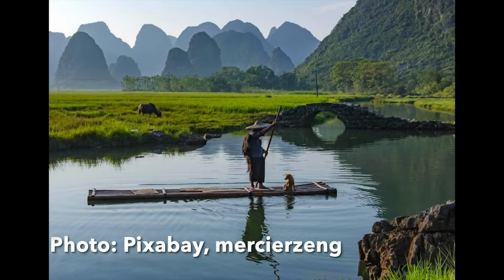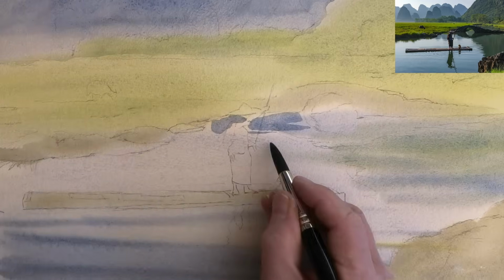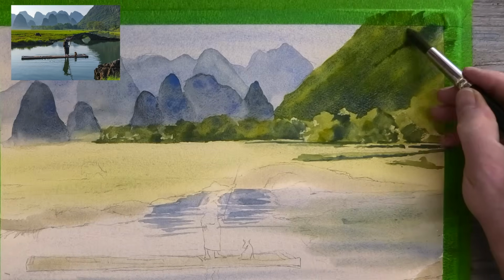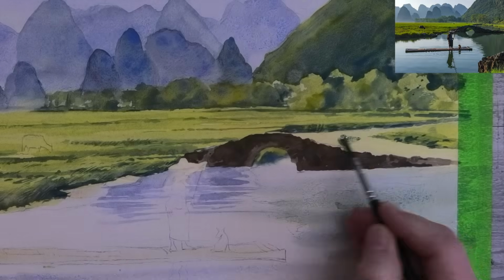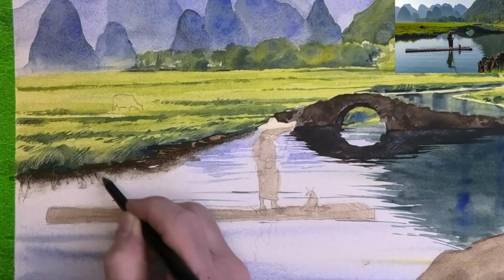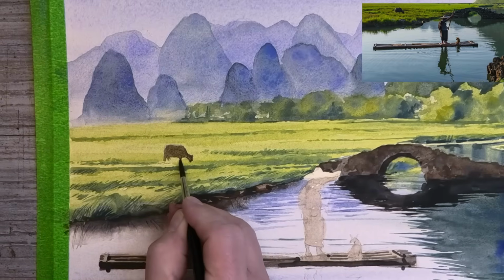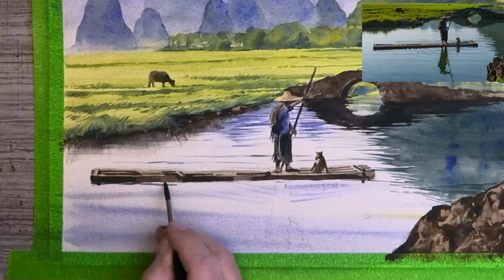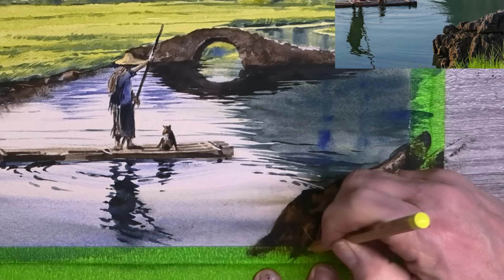How to Paint a River Scene in Vietnam in Watercolour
A Step-by-Step Guide on How to Paint a River Scene in Vietnam in Watercolour by Professional Artist Paul Clark

Original Painting for sale: £350

(Glide Design)